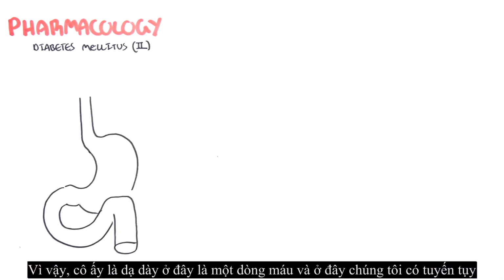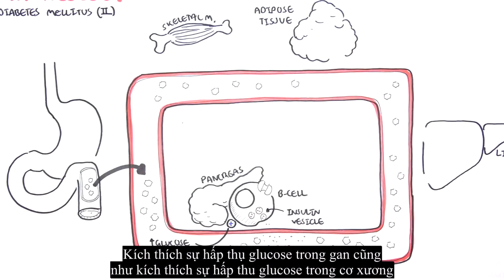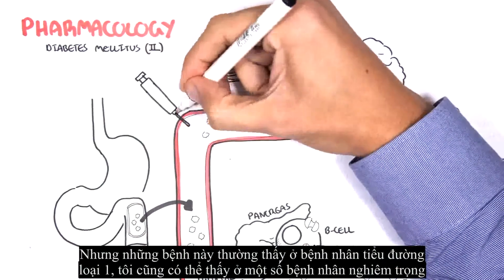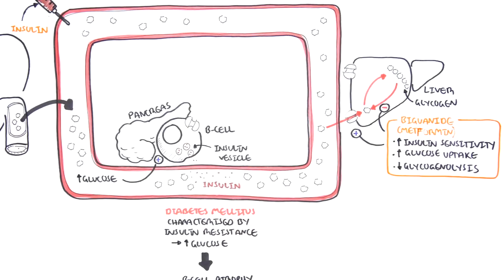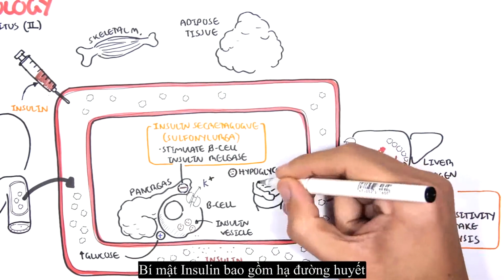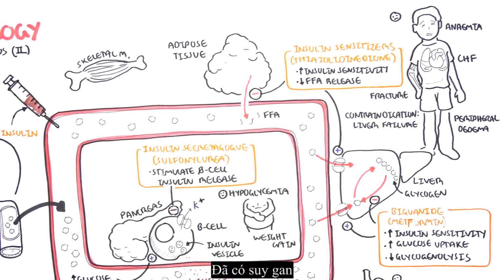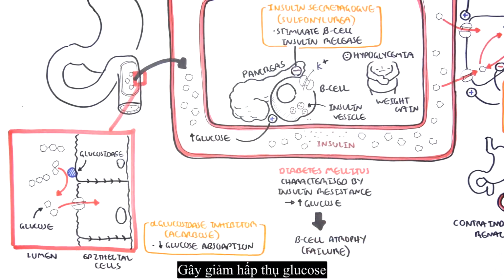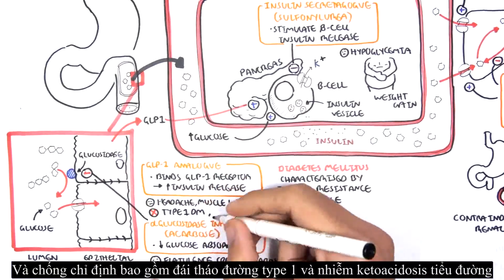Bài 5: Dược lý Tiểu đường Type 2